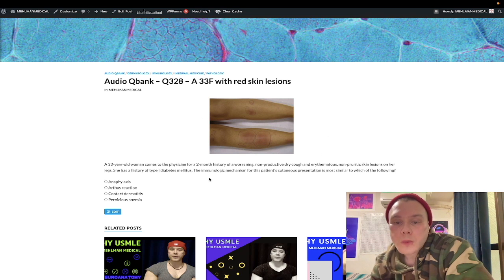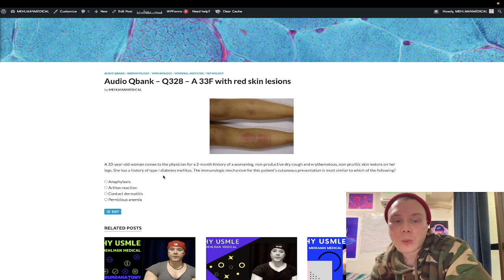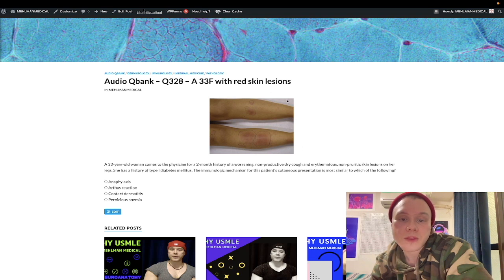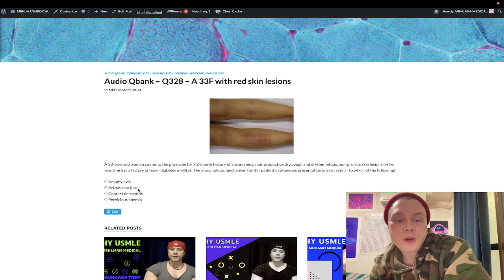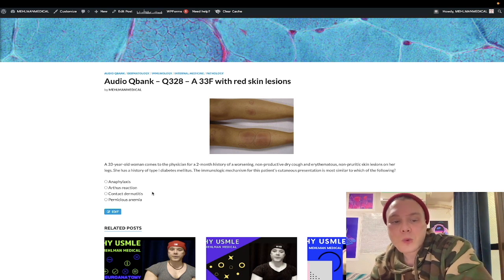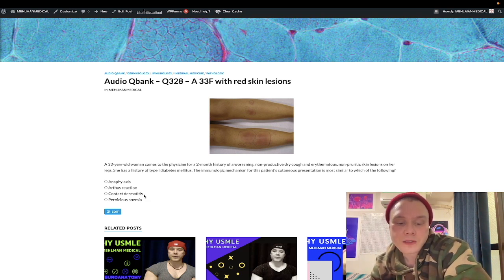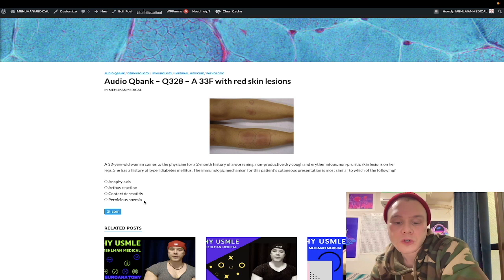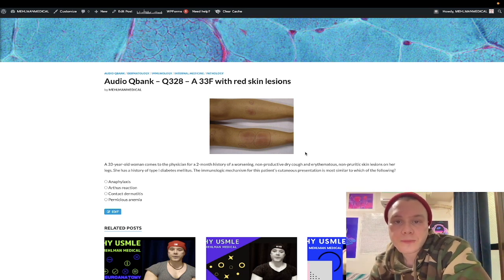HY USMLE Q328 – Immuno/derm factoid